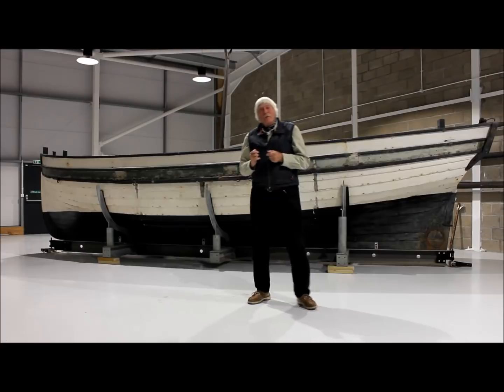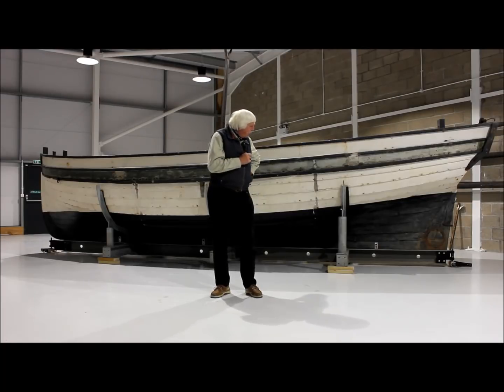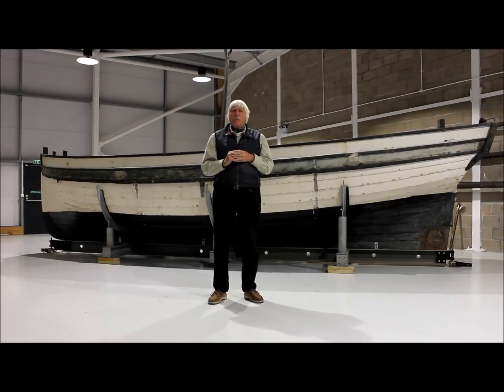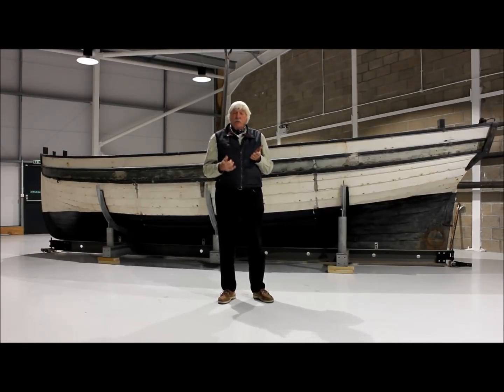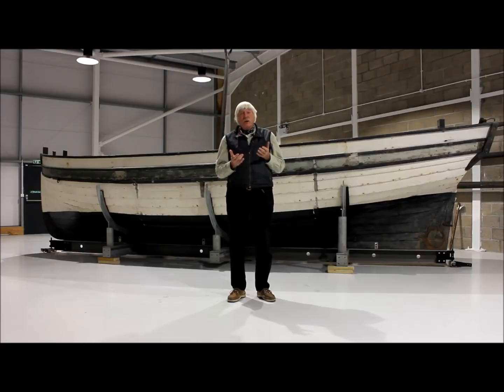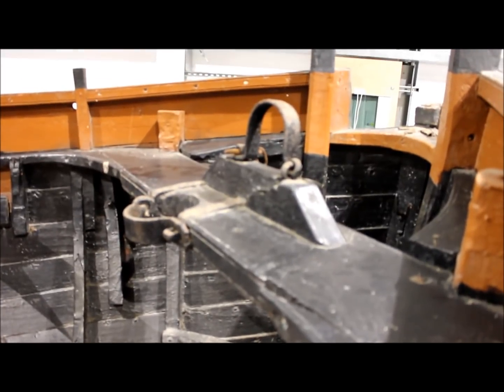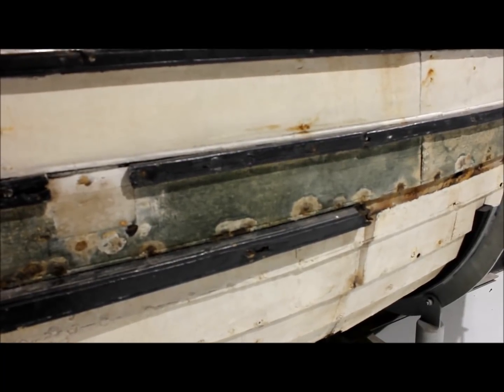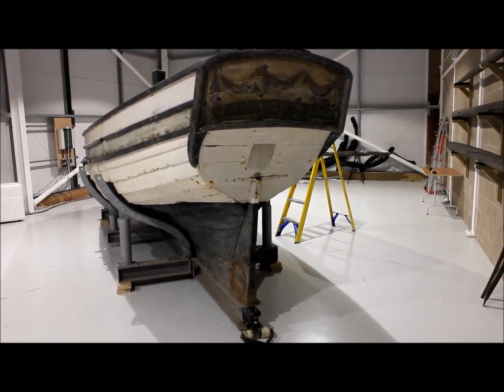Tom Cunliffe checks out an 18th century boat called Peggy on the Isle of Man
Peggy was built in 1789,  and Tom Cunliffe discovers there's nothing like her on Planet Earth.

If you’re interested in sailing, things maritime and the salty road to freedom, you'll enjoy my channel, so pour yourself a glass of the finest and settle down to listen to my occasional chats.

When I’m away cruising, I never know when I'll get the opportunity to upload. If you can't wait, why not become a member of my website club? There, you'll find lots of members-only videos and articles, not available elsewhere, and have a chance to join in a regular online forum.

WAYS TO MAKE CONTACT WITH ME and JOIN THE CREW

Tom
copyright Tom Cunliffe 2020